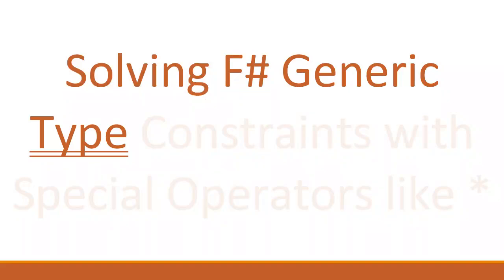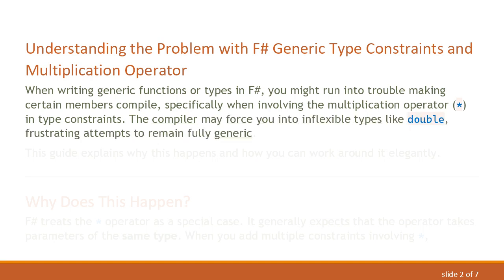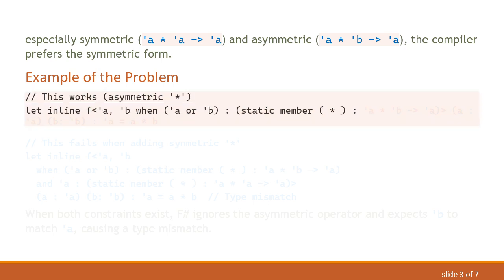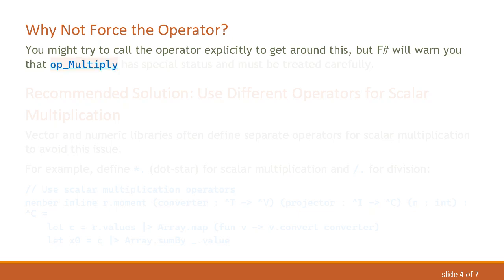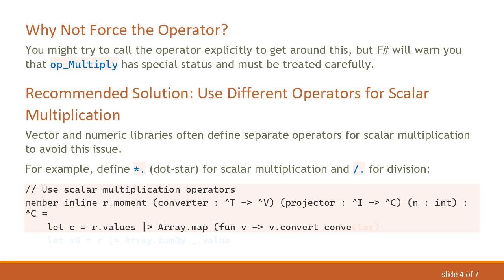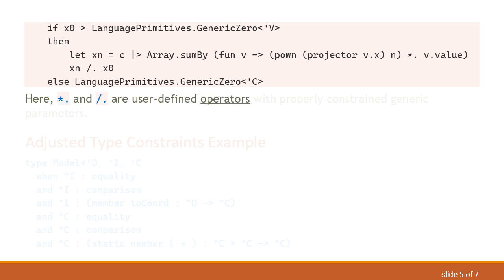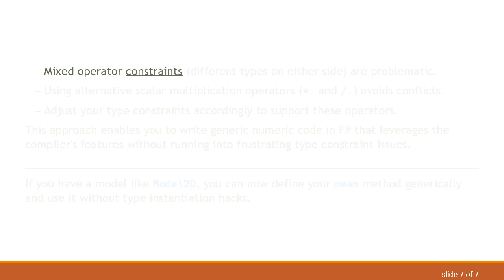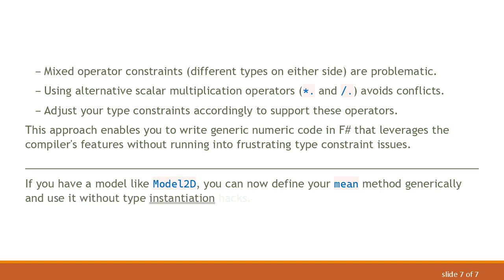Solving F# Generic Type Constraints with Special Operators like *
Learn how F#  treats the multiplication operator specially in generic type constraints and how to design around it for flexible numeric computations.
This video is based on the question asked by the user 'Konstantin Konstantinov' ) and on the answer provided by the user 'Fyodor Soikin' ) at 'Stack Overflow' website. Thanks to these great users and Stackexchange community for their contributions.

Visit these links for original content and any more details, such as alternate solutions, latest updates/developments on topic, comments, revision history etc. For example, the original title of the Question was: Problem with F#  inferred generic type constraints

Understanding the Problem with F#  Generic Type Constraints and Multiplication Operator

When writing generic functions or types in F# , you might run into trouble making certain members compile, specifically when involving the multiplication operator (*) in type constraints. The compiler may force you into inflexible types like double, frustrating attempts to remain fully generic.

This article explains why this happens and how you can work around it elegantly.

F#  treats the * operator as a special case. It generally expects that the operator takes parameters of the same type. When you add multiple constraints involving *, especially symmetric ('a * 'a -&gt; 'a) and asymmetric ('a * 'b -&gt; 'a), the compiler prefers the symmetric form.

Example of the Problem

When both constraints exist, F#  ignores the asymmetric operator and expects 'b to match 'a, causing a type mismatch.

Why Not Force the Operator?

You might try to call the operator explicitly to get around this, but F#  will warn you that op_Multiply has special status and must be treated carefully.

Recommended Solution: Use Different Operators for Scalar Multiplication

Vector and numeric libraries often define separate operators for scalar multiplication to avoid this issue.

Here, *. and /. are user-defined operators with properly constrained generic parameters.

Adjusted Type Constraints Example

Summary

F# 's multiplication operator has special compiler treatment.

Mixed operator constraints (different types on either side) are problematic.

Using alternative scalar multiplication operators (*. and /.) avoids conflicts.

Adjust your type constraints accordingly to support these operators.

This approach enables you to write generic numeric code in F#  that leverages the compiler's features without running into frustrating type constraint issues.

If you have a model like Model2D, you can now define your mean method generically and use it without type instantiation hacks.